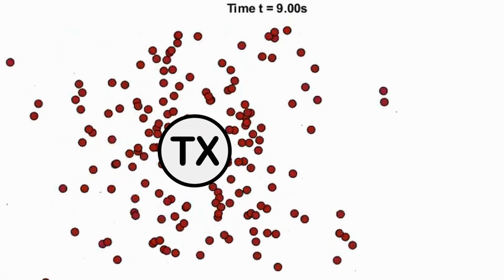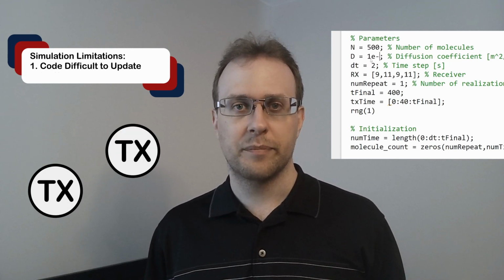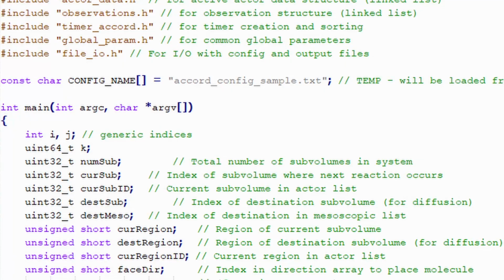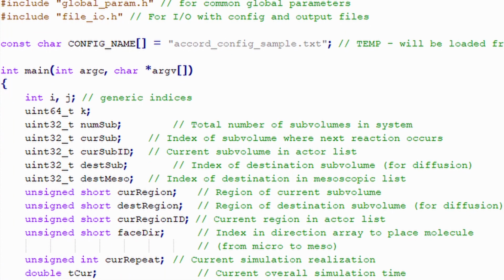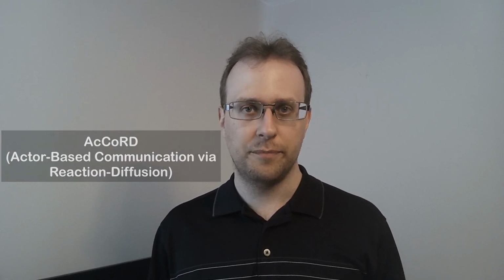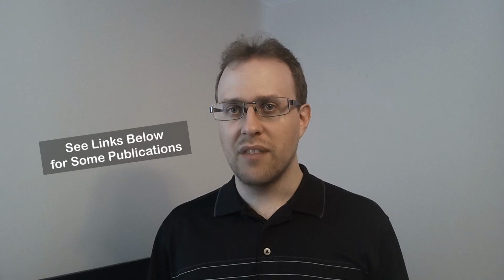Building My Own Particle Simulator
With the goal of making simulations for molecular communication more accessible, we present the AcCoRD Simulator (Actor-based Communication via Reaction-Diffusion). The simulator is free to use and modify.

Summarized paper: Noel et al.’s “Simulating with AcCoRD: Actor-Based Communication via Reaction-Diffusion, Na” (Nano Communication Networks, Mar. 2017) (free preprint introduces the AcCoRD simulator and its algorithms.

Other Molecular Communication Simulators:
* Yilmaz and Chae’s “Simulation study of molecular communication systems with an absorbing receiver: Modulation and ISI mitigation techniques” (Simulation Modelling Practice and Theory, Dec. 2014) introduces the MUCIN simulator that is run within MATLAB and is available on the MathWorks File Exchange
* Felicetti et al’s Biological Nanoscale Simulator (BiNS2) enables simulation of complex molecular systems though the platform is not well documented.

The Biophysical Communication Engineering Lab is a research group studying biophysical signal propagation, cellular signal processing, and molecular communication engineering. It is led by Dr. Adam Noel, who is an Associate Professor in the Department of Electrical and Computer Engineering at Memorial University in St. John's, Newfoundland and Labrador, Canada.

Timestamps
00:00 Introduction
00:19 Early PhD Simulations
01:30 Building AcCoRD
02:44 Impact